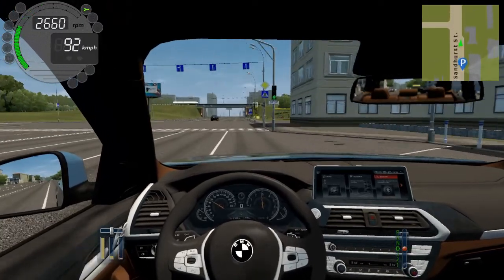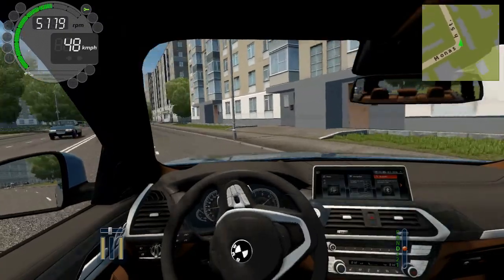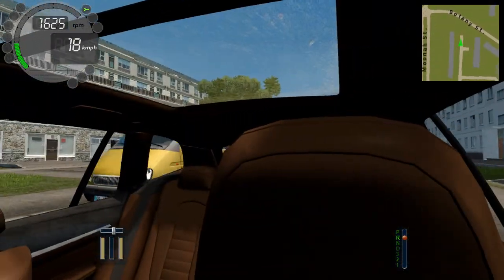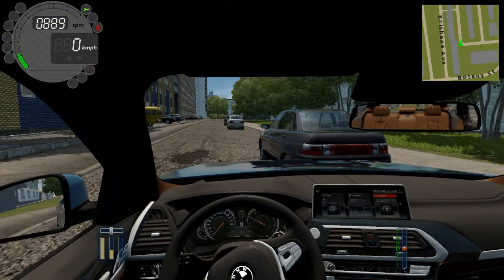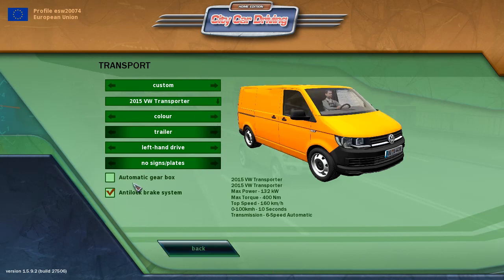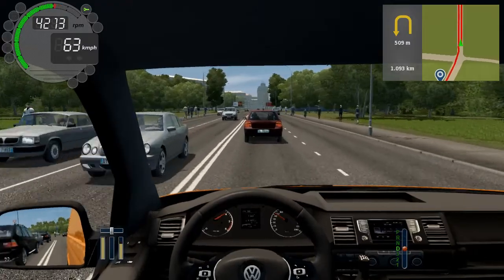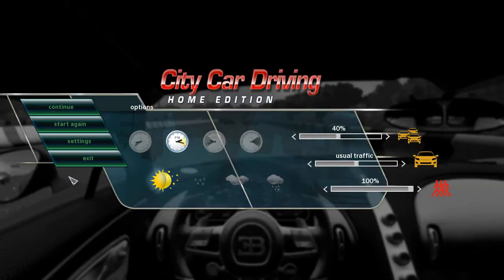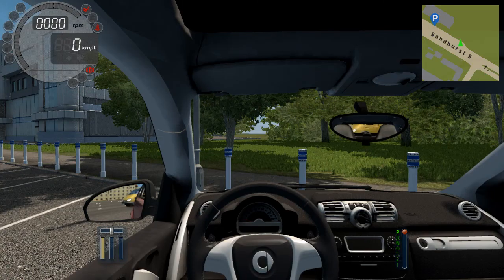These Potholes Are Massive City Car Driving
Hope you enjoyed and also have a great day, night, morning, evening and/or noon your are the best , you are amazing , and your fabulous.